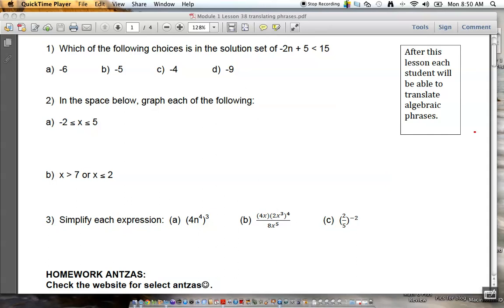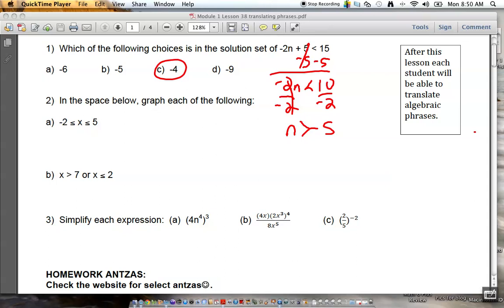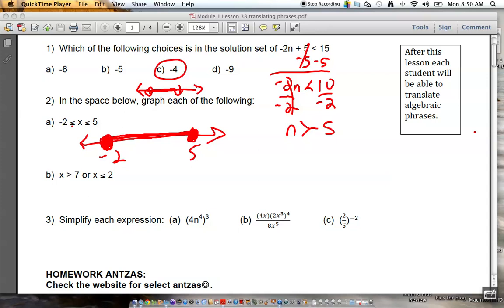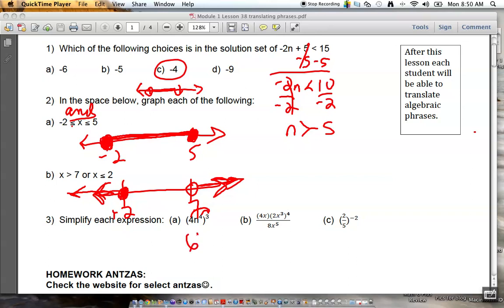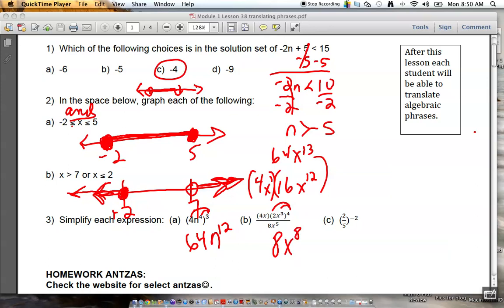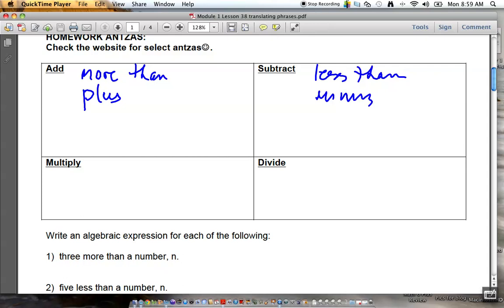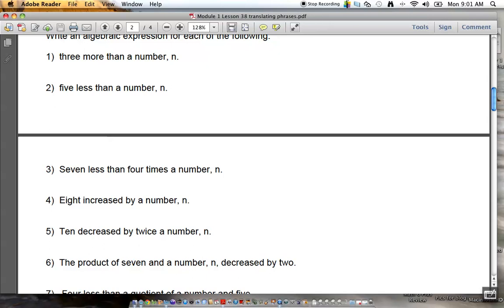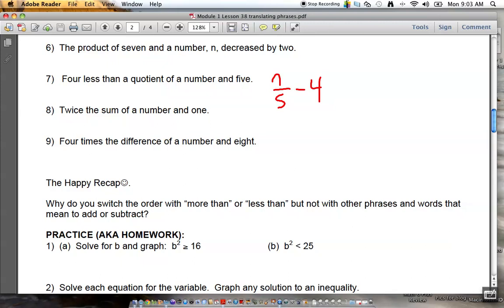Algebra Quarter 1 Lesson 38: Translating Phrases